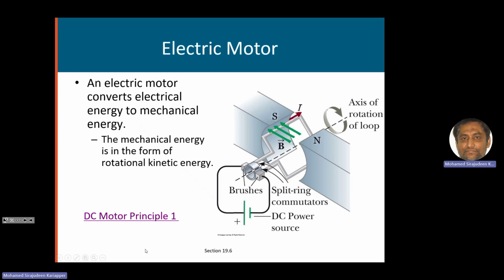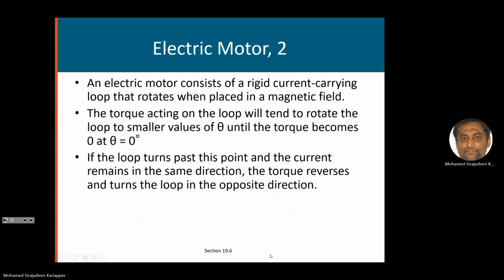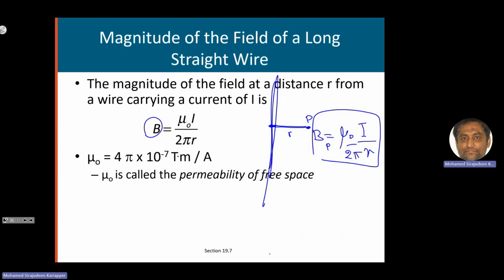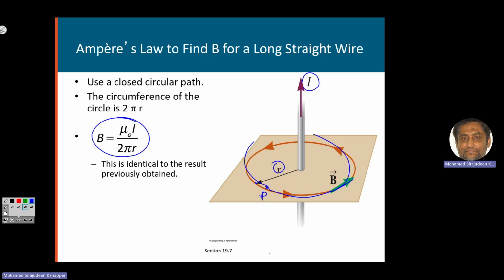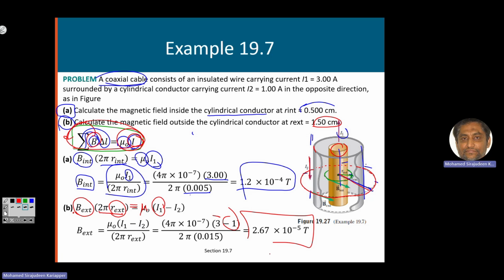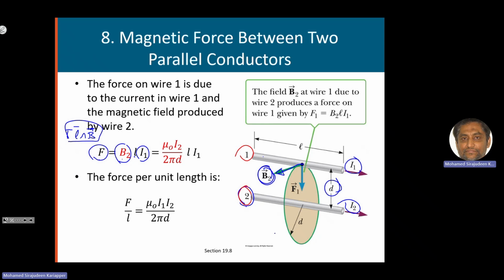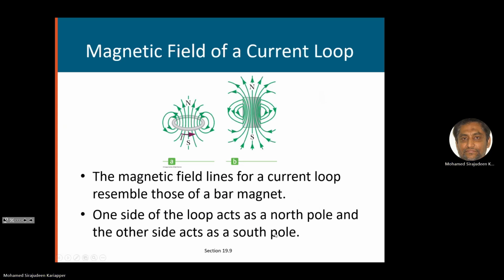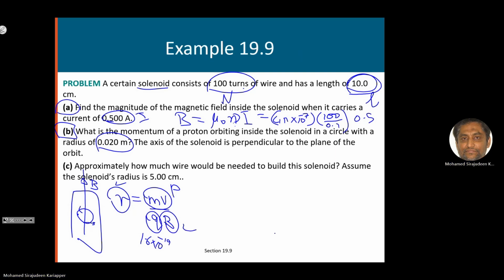PHYE112 - Chapter 19 - Lecture 02